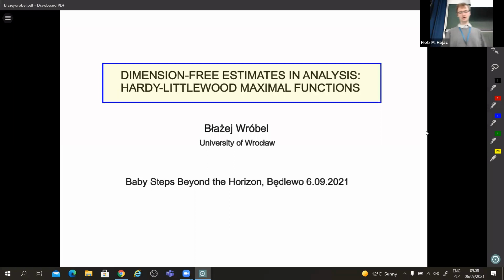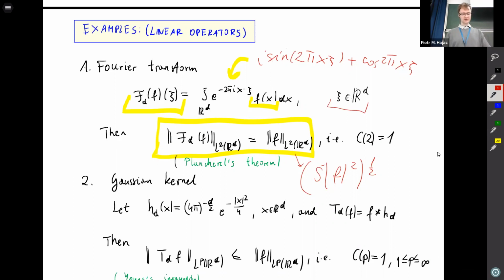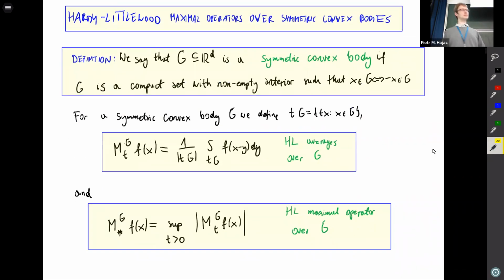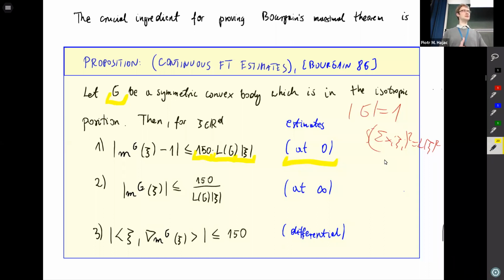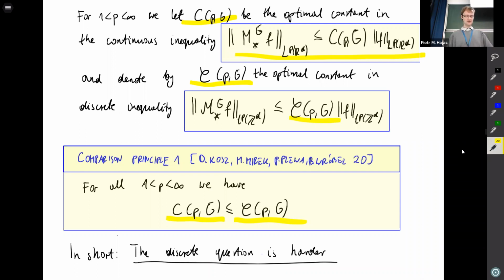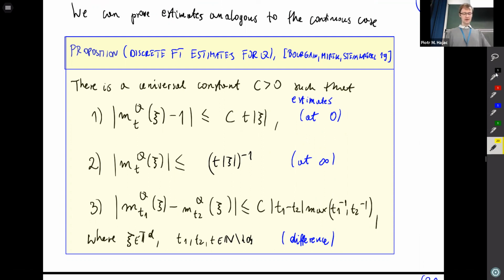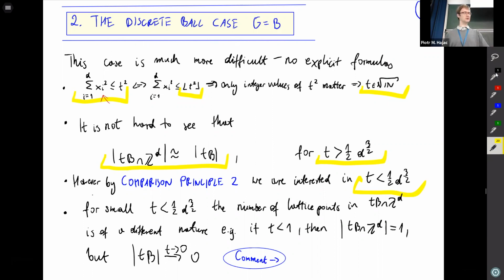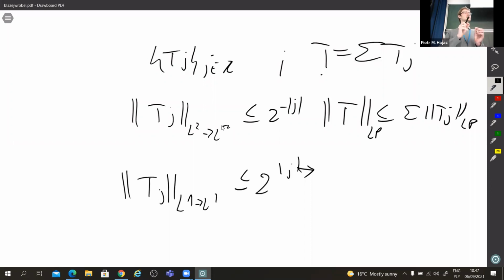Dimension-free estimates in analysis:Hardy-Littlewood maximal functions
Błażej Wróbel (University of Wrocław, Poland)